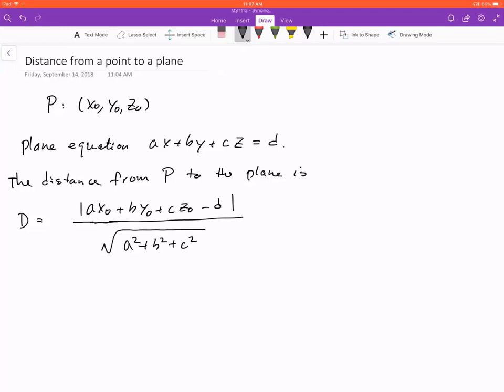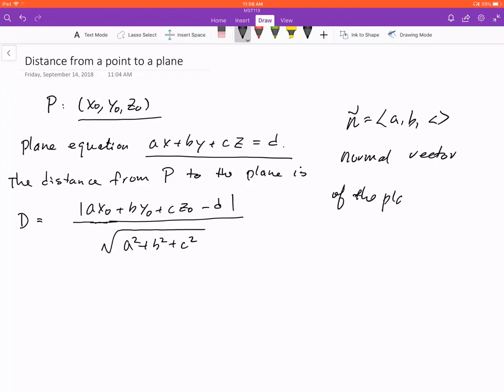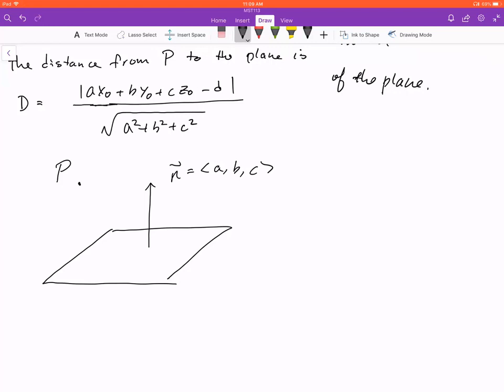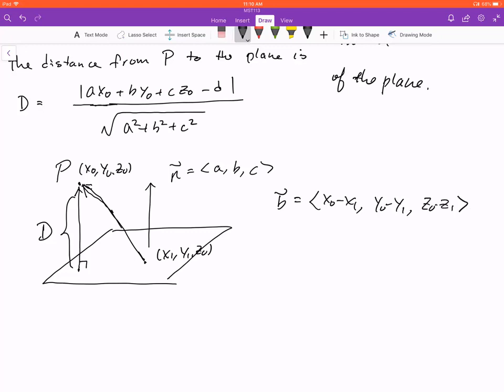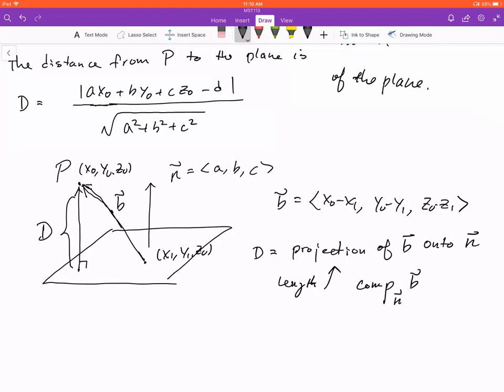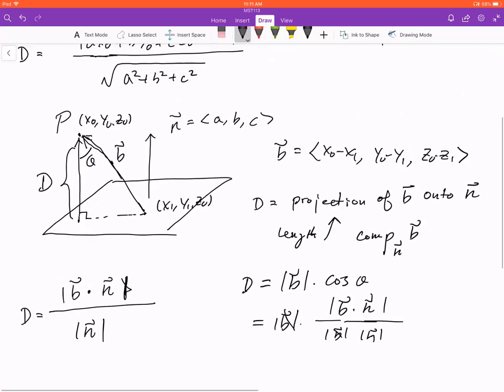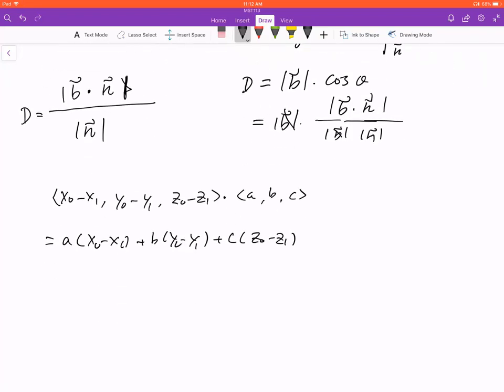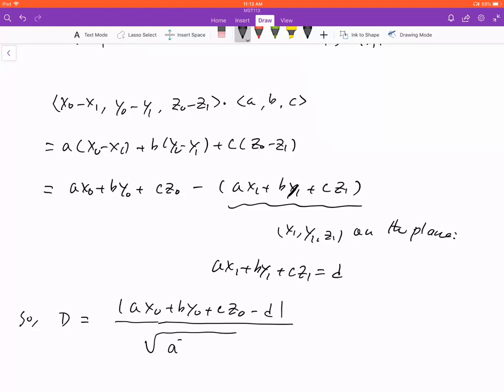Distance from a point to a plane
Find the distance from a point to a plane a x+ b y + c z =d.